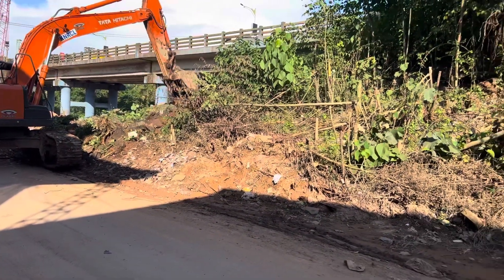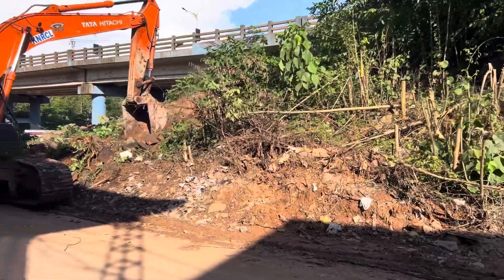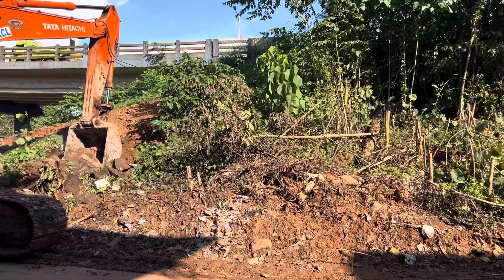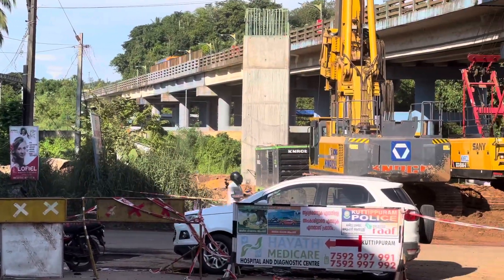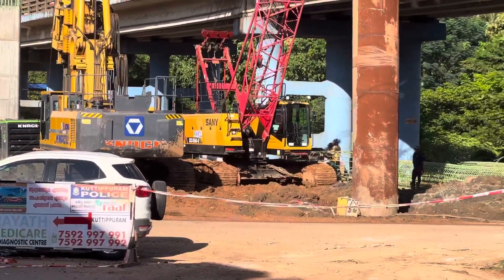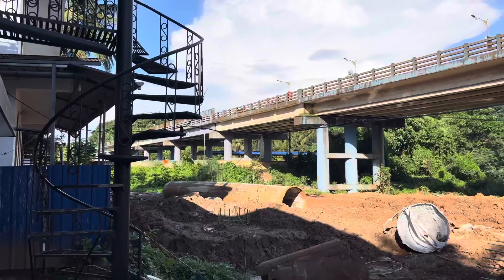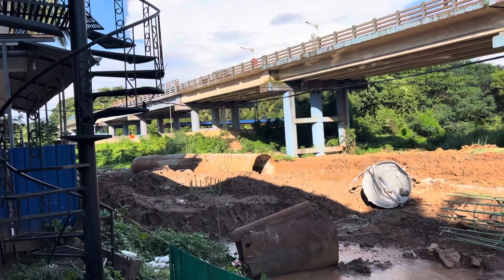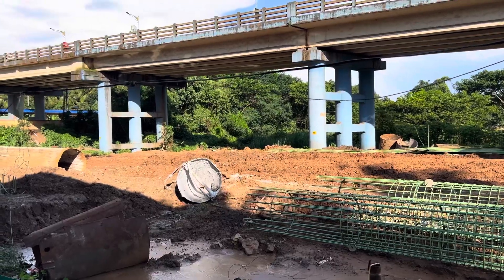NH66 kuttippuram Bridge